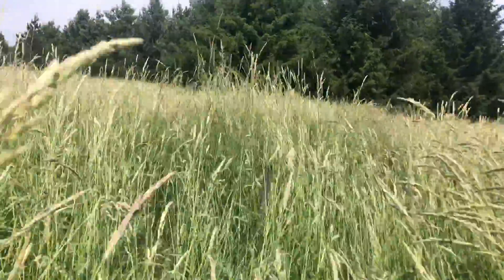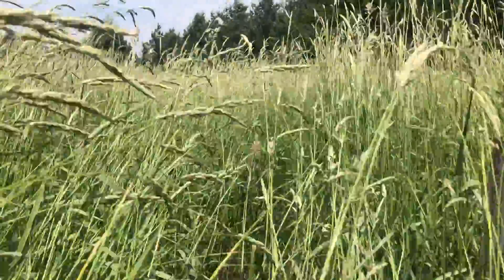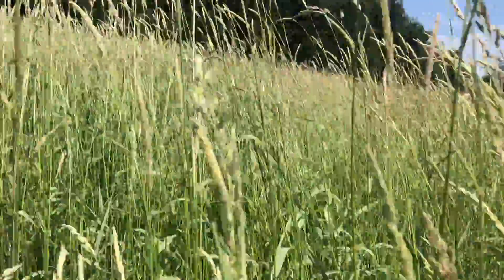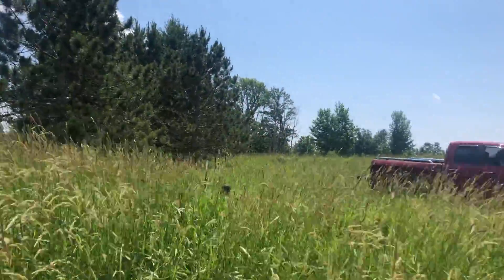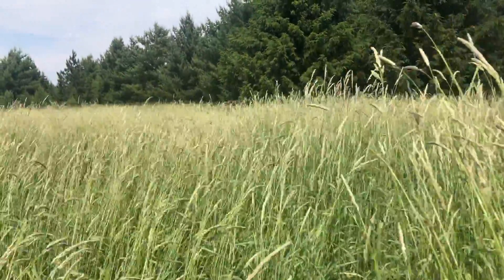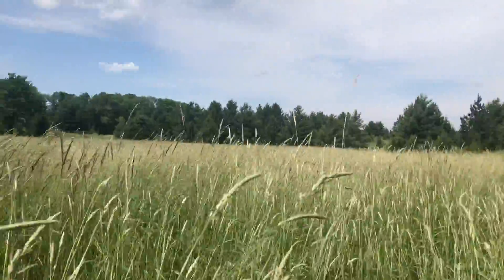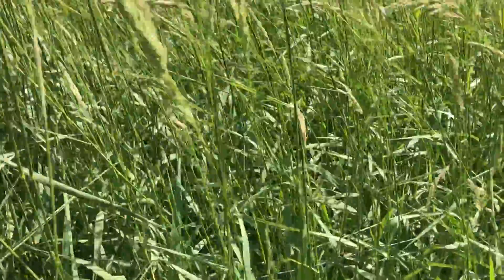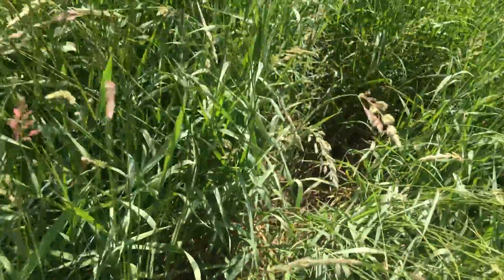Fence building in a swamp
We rented a farm and put in woven wire around most of it.  This side had an existing fence for horses with high tinsel and we can think of a better idea just yet.  The swamp makes woven wire all but impossible.